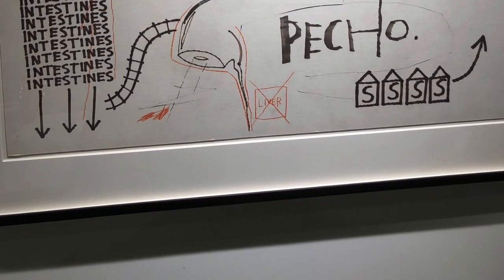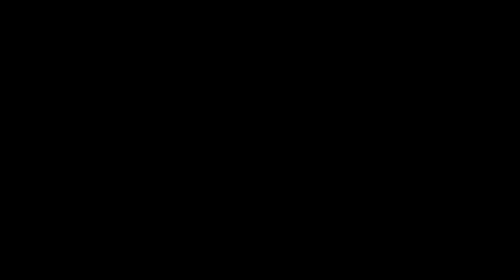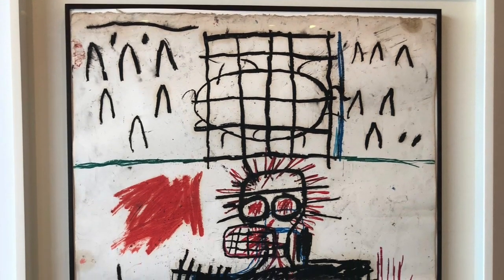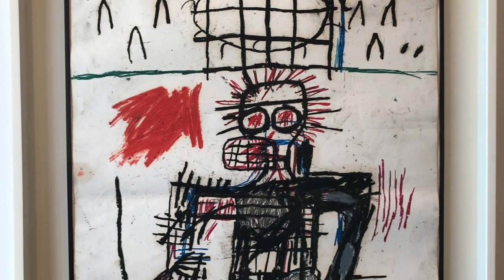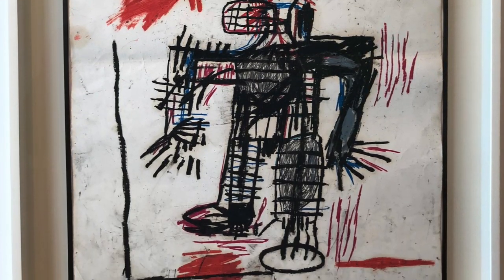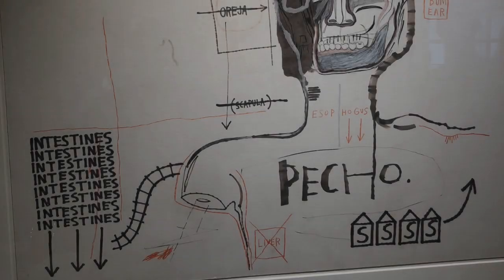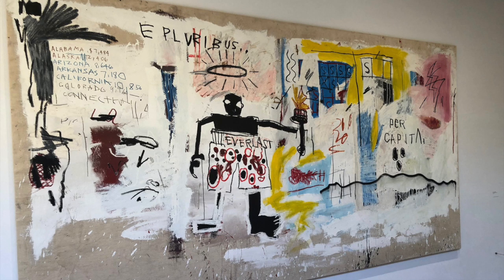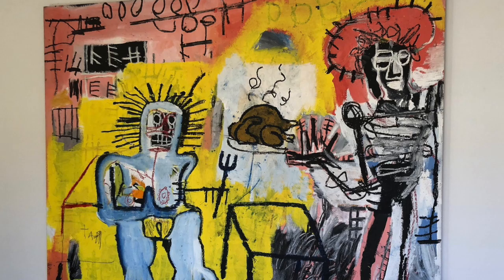Sankofa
Sankofa video